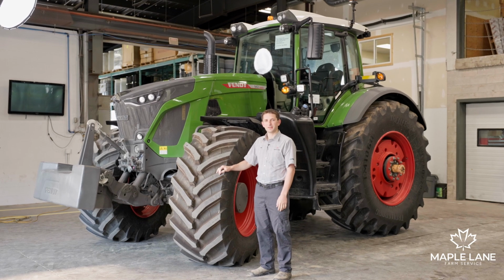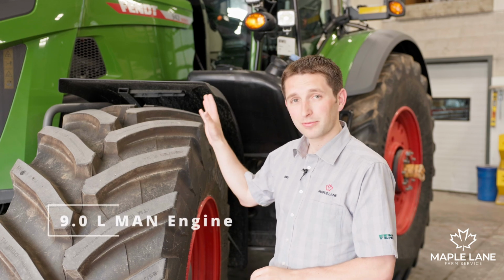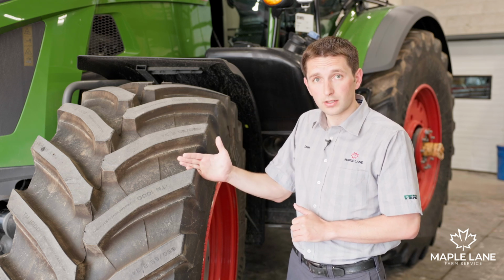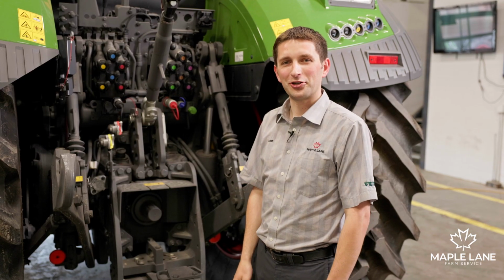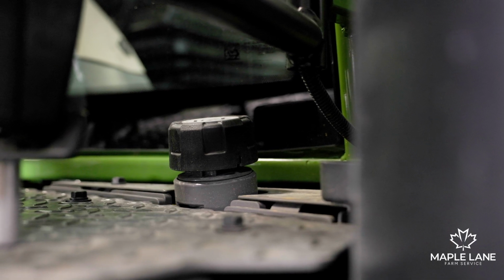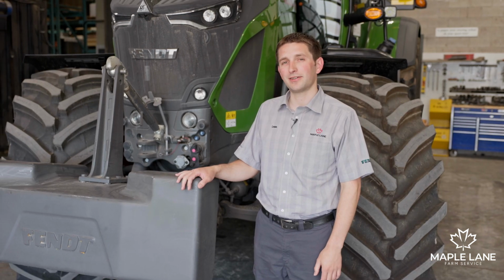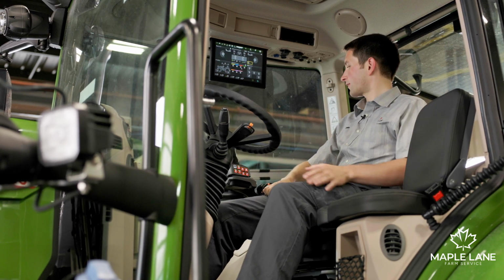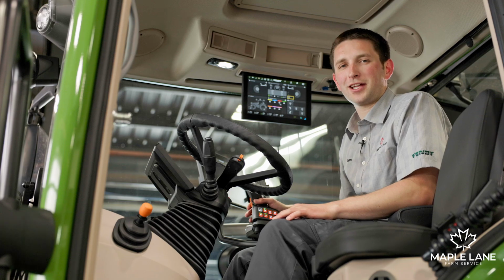Fendt 900 Tractor Overview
When your 300-400 HP tractor causes you problems, it’s frustrating. When the service department doesn’t have your back, it gets even worse. The Fendt 900 from Maple Lane is reliable and has safeguards built in, like a loaner guarantee and mobile service throughout southern Ontario.

Today, we are taking a brief look at the Fendt 900 tractor. As usual, this tractor comes with a 3-Year/3,000-Hour Full Machine Warranty, which really helps peace of mind.

If you're in Southern Ontario, come try a Fendt 900 out at Maple Lane: